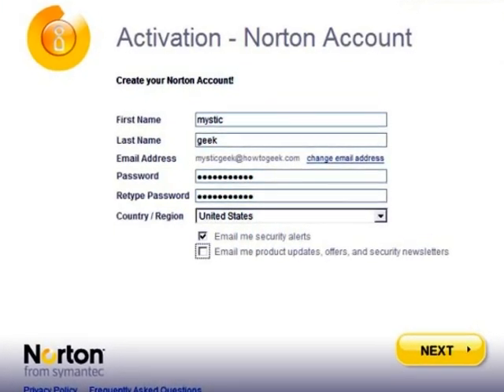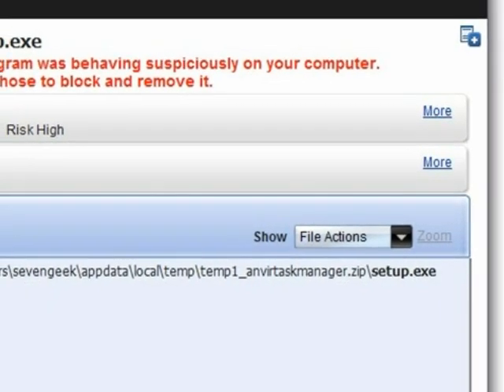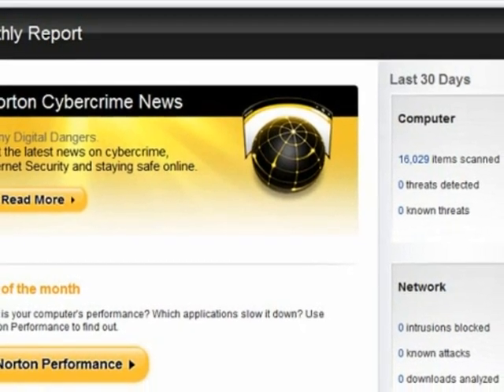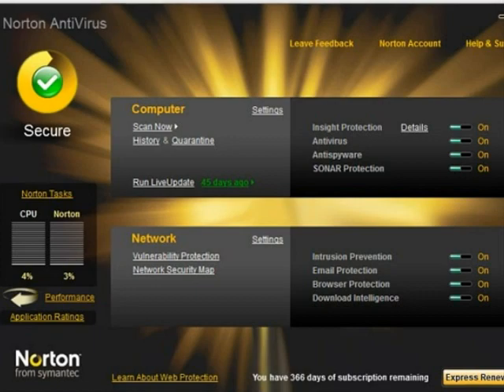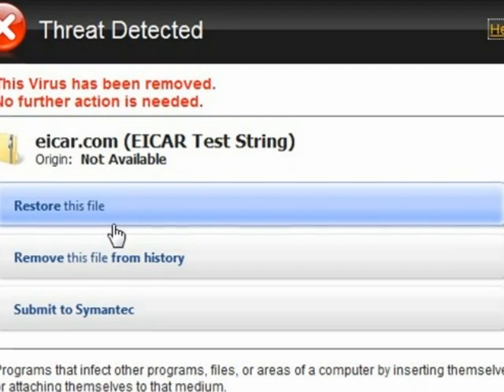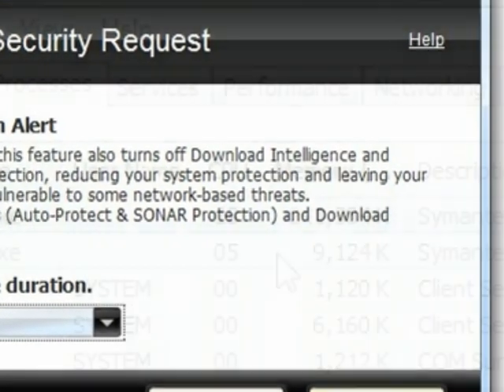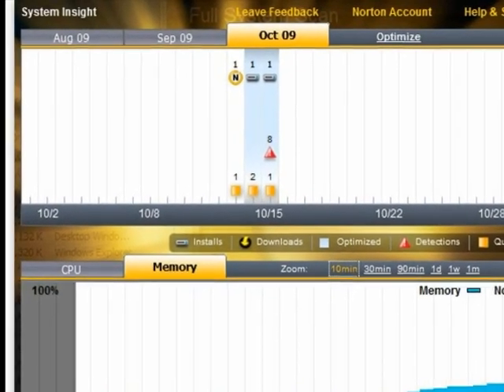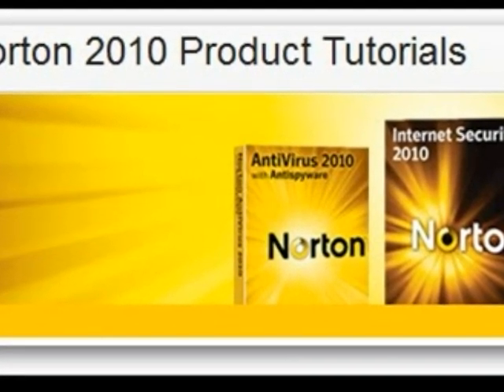Norton Antivirus 2010 Review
- Norton AntiVirus 2010 is Symantec's update of its popular security product and promises to be the best yet in the line.